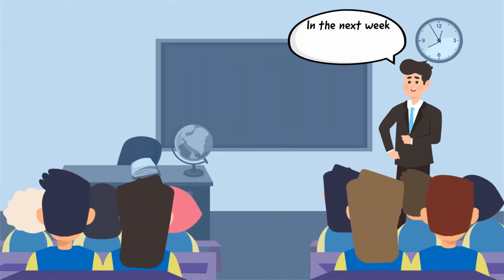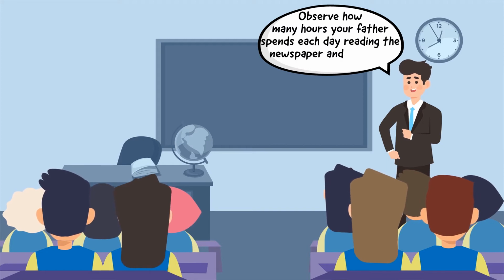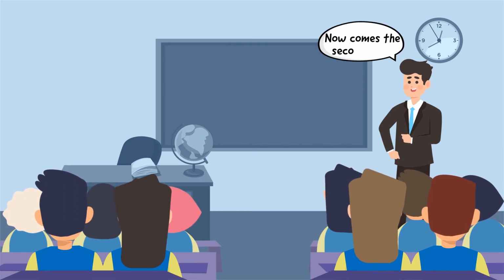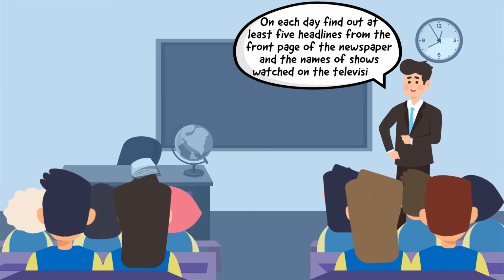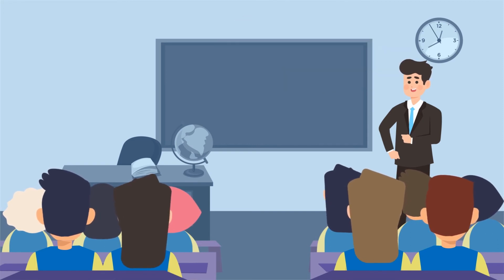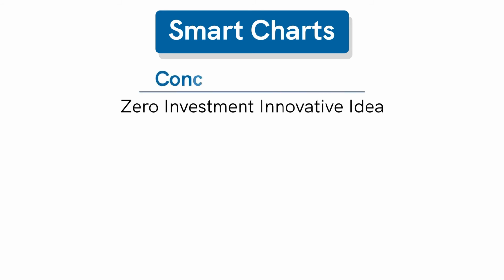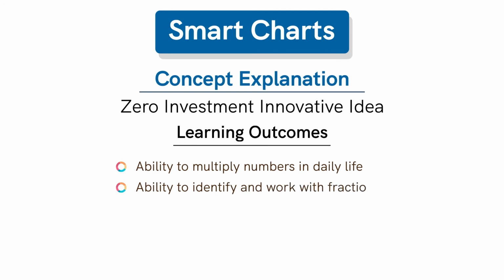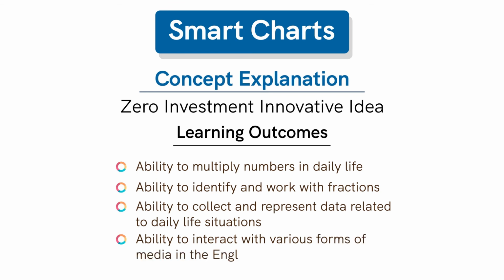Smart Charts | Class 4 | Mathematics | Chapter 14 | Period 3